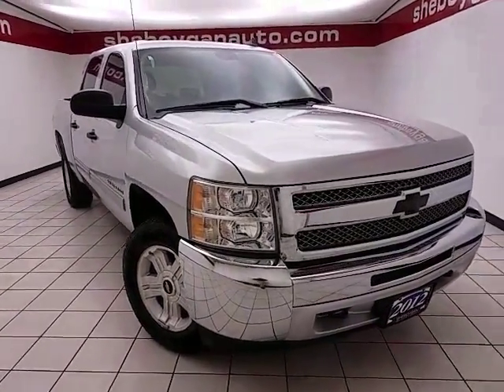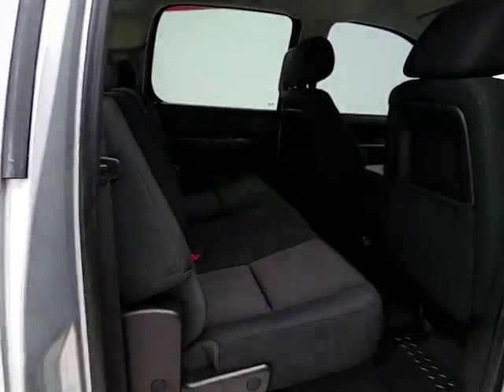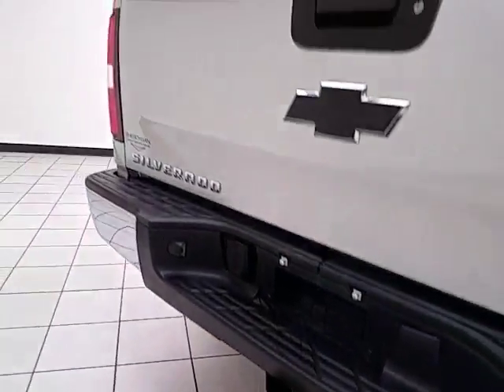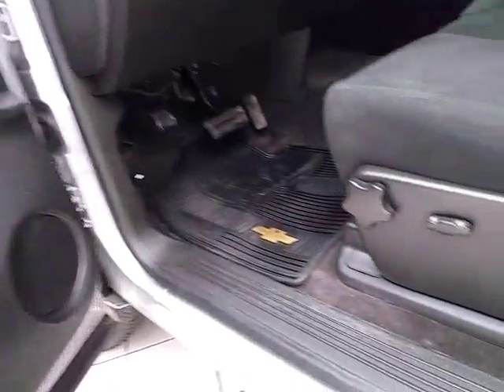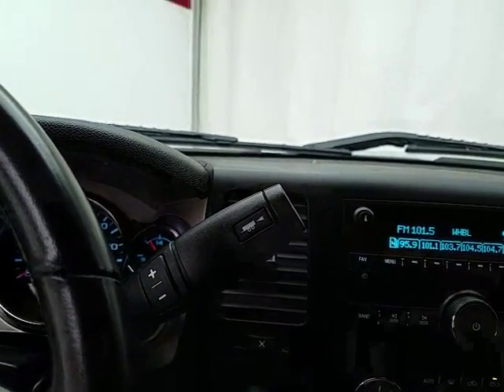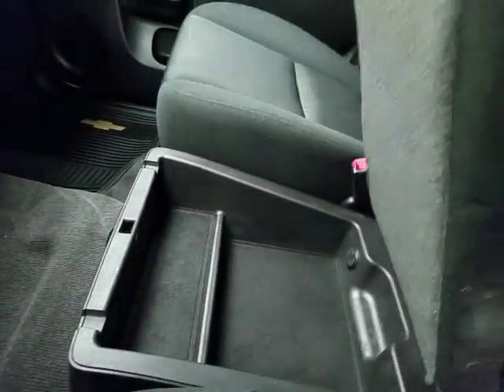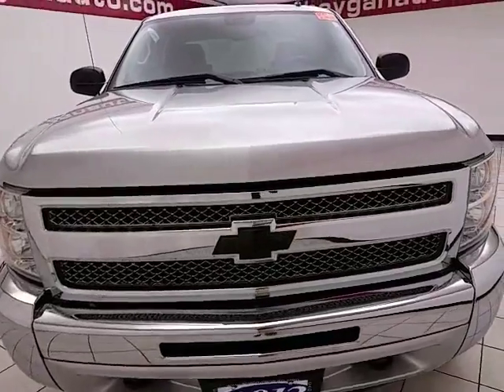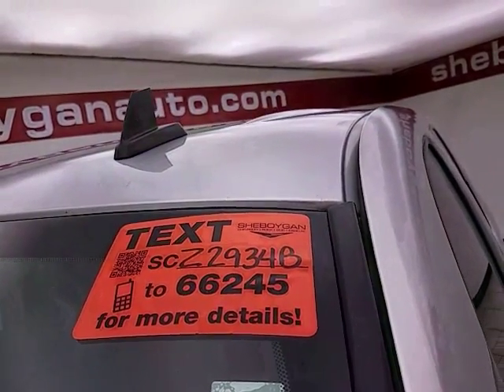Used 2012 Chevrolet Silverado 1500 Madison WI Sheboygan, WI Z2934B - SOLD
Year: 2012
Make: Chevrolet
Model: Silverado 1500
Trim: LT
Engine: 5.3L V8
Transmission: Automatic 6-Speed
Color: Silver
Mileage: 71128
Stock #: Z2934B
VIN: 1GCPKSE7XCF235484
4WD. Cloud-nine Quietness. Goes hush. Want to stretch your purchasing power? Well take a look at this dependable 2012 Chevrolet Silverado 1500. This vehicle is a real laborer of love. This Silverado 1500 is nicely equipped with features such as Heavy-Duty Handling/Trailering Suspension Package 4WD 17' x 7.5' 6-Lug Chrome-Styled Steel Wheels 3.42 Rear Axle Ratio 6 Speaker Audio System Feature 6 Speakers ABS brakes Air Conditioning AM/FM radio: SiriusXM AM/FM Stereo w/MP3 Compatible CD Player Body-Colored Bodyside Moldings Bodyside moldings Bumpers: chrome CD player Chrome Grille Surround Color-Keyed Carpeting w/Rubberized Vinyl Floormats Compass Delay-off headlights Driver & Front Passenger Illuminated Visor Mirrors Driver door bin Driver vanity mirror Driver-Side Manual Lumbar Control Seat Adjuster Dual front impact airbags Dual front side impact airbags Electronic Autotrac Transfer Case Electronic Stability Control Emergency communication system Front 40/20/40 Split-Bench Seat Front anti-roll bar Front Center Armrest w/Storage Front reading lights Front wheel independent suspension Fully automatic headlights Heated door mirrors Heated Power-Adjustable Black Outside Mirrors Illuminated entry Leather-Wrapped Steering Wheel Local Trade Low tire pressure warning MP3 decoder No Accidents Occupant sensing airbag One Owner Outside temperature display Overhead airbag Overhead console Panic alarm Passenger door bin Passenger vanity mirror Power Door Locks w/Remote Keyless Entry Power door mirrors Power steering Power windows Power Windows w/Driver Express-Down Premium Cloth Seat Trim Radio data system Rear reading lights Rear seat center armrest Rear step bumper Remote keyless entry Remote Keyless Entry w/2 Transmitters Security system SIRIUSXM Satellite Radio Solar-Ray Deep-Tinted Glass Speed control Split folding rear seat Tachometer Tilt steering wheel Traction control Variably intermittent wipers and

Address:
3400 S. Business Drive